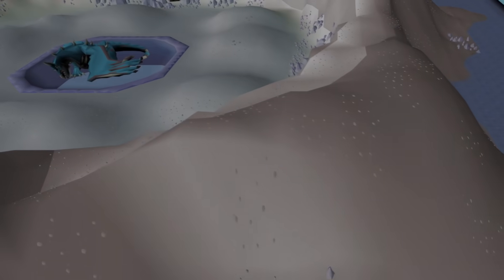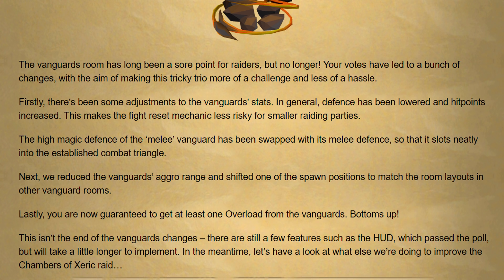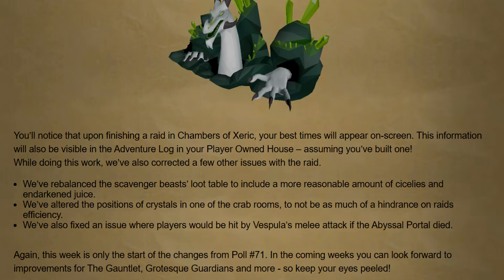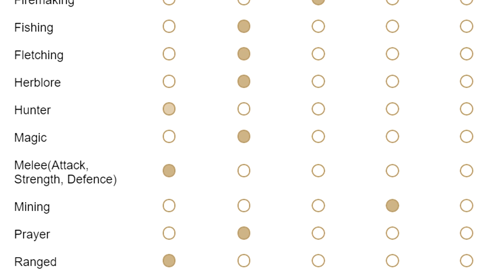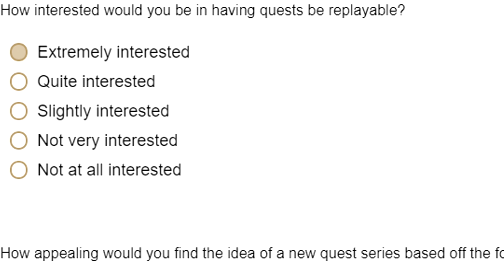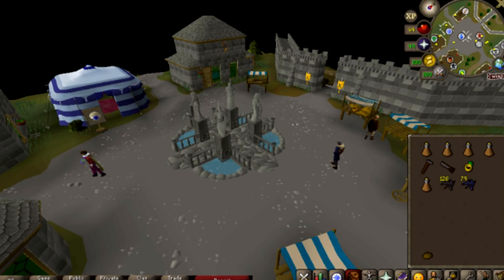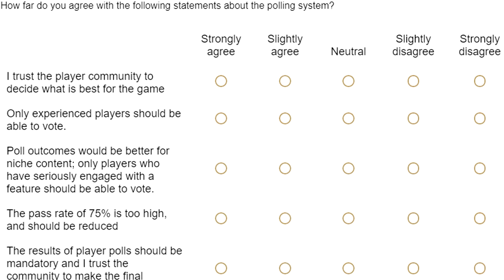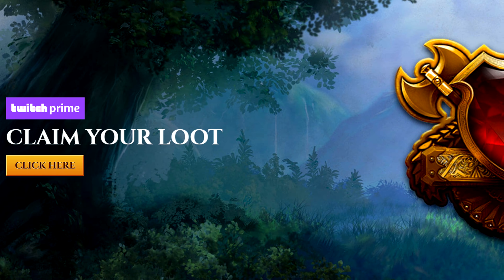Does this Survey Indicate Jagex is Considering OS Remastered? - Weekly Recap 05/21/20[OSRS]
Hey guys, and welcome back to another weekly recap. This week we did get a small content update. However, the focus of this weeks recap is going to be on the community.

0:00 - Intro
0:36 - Vanguard Improvements
3:23 - OSRS Annual Survey
5:49 - OS Remastered
7:36 - OSRS Annual Survey
8:10 - Community News
8:54 - Toxicity in OSRS

Besides the update, jagex released their yearly survey. In in jagex asks a lot of questions regarding the future of the game. I went through and pulled out some of the interesting questions. For example there are some questions surrounding os remastered and hd clients in general. There are some questions about new skills and rs3.

Lastly I wanted to discuss toxicity in runescape, as it was a pretty big talking point this week.

Clan Chat:
"FlippingOSRS"

Community News

- Mandeep Singh
- GLaDOS Dan
- All Day Ray
- Michael